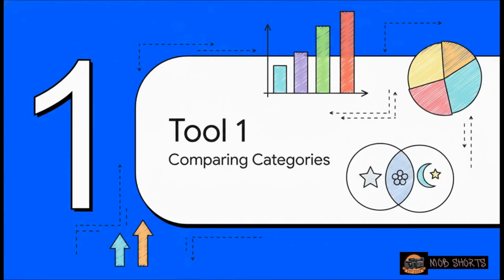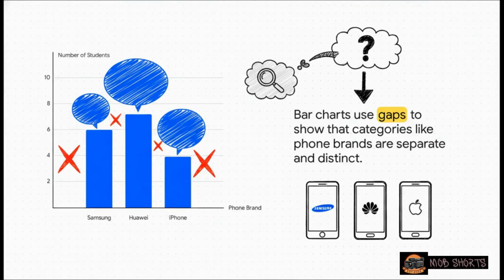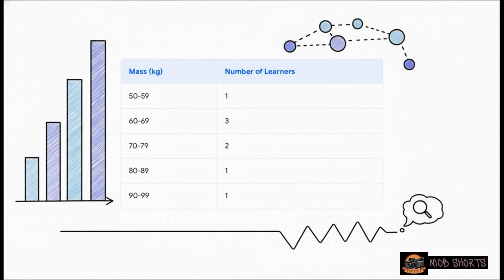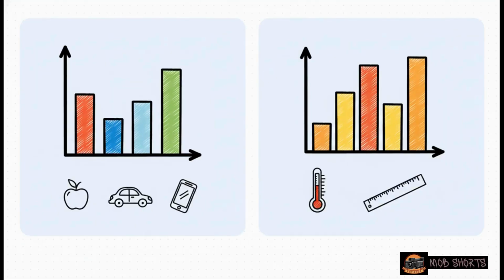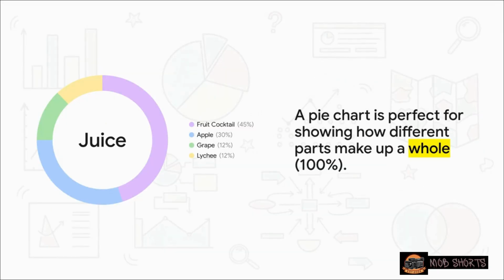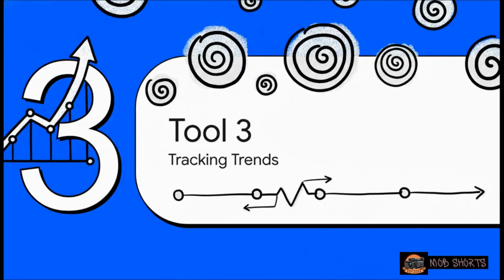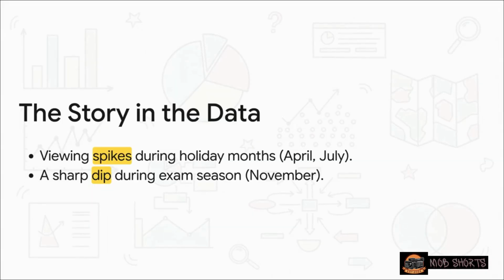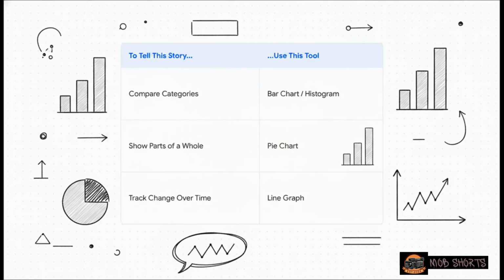Representing Data | Maths Literacy CAPS | GRADE 12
In this lesson, we focus on representing data, a key topic in Grade 12 Maths Literacy CAPS that involves displaying data visually to make it easier to understand.

This lesson covers:

Tables and frequency tables

Bar graphs and histograms

Pie charts

Line graphs

Choosing the correct representation

Interpreting information from graphs

By the end of this lesson, learners will be able to represent data accurately, choose suitable graphs, and answer NSC exam questions involving data representation with confidence.